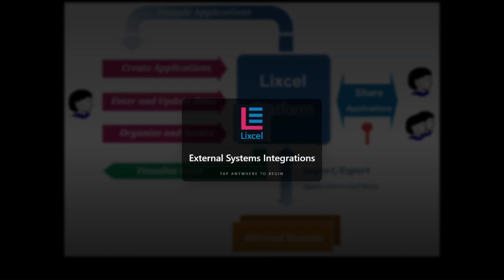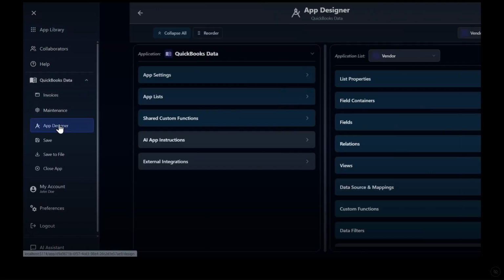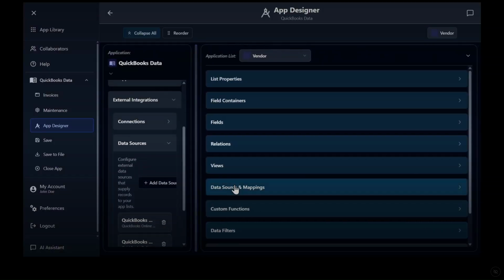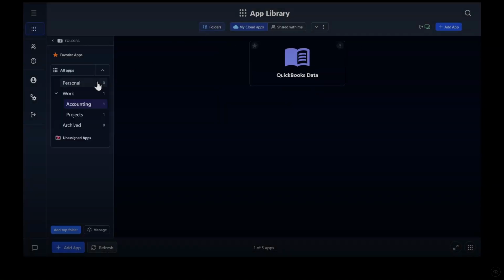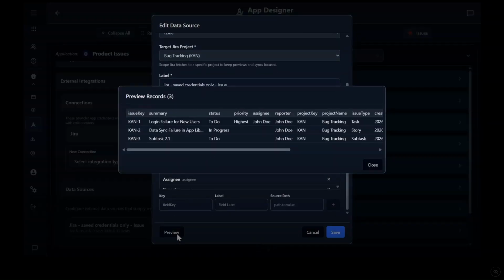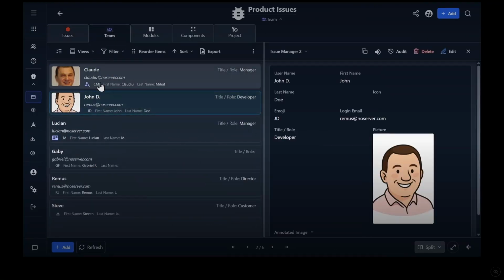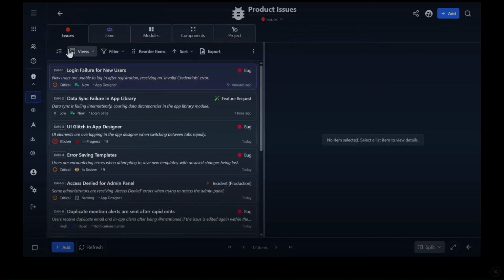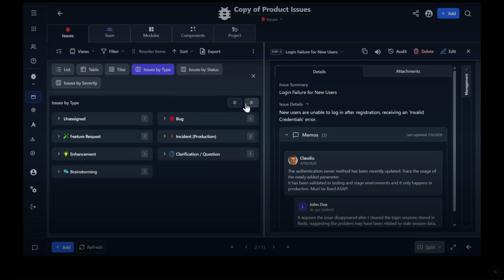Lixcel Integrations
How to configure external data sources for Lixcel apps.